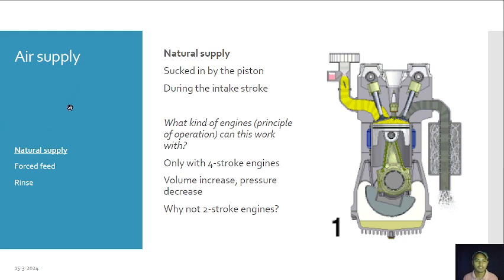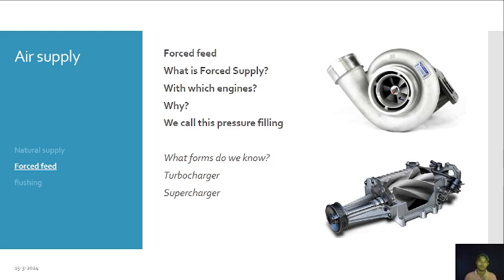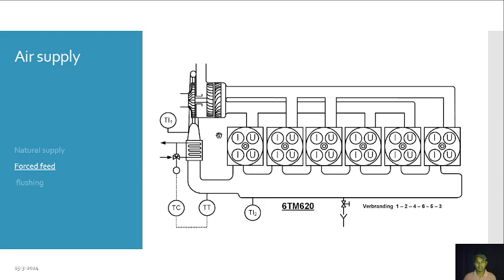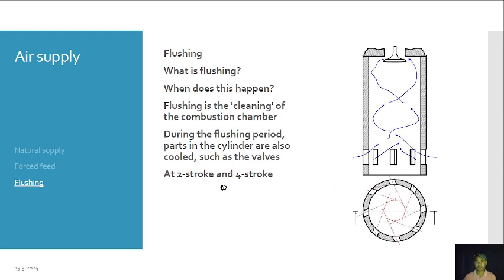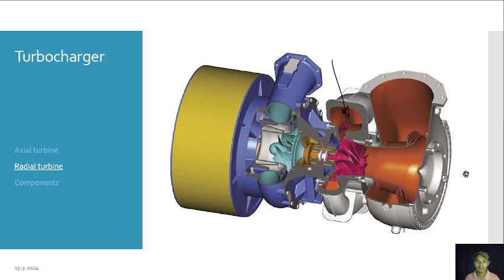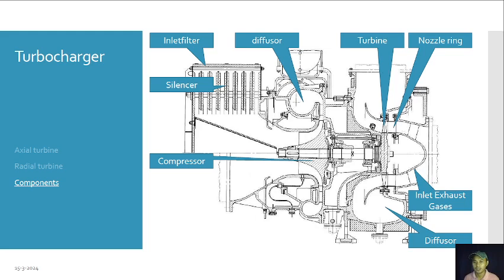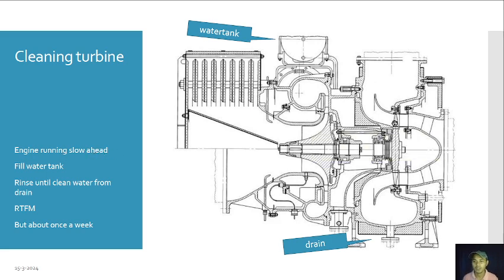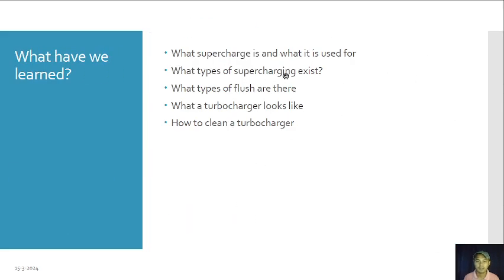Air Supply in marine Engineering - Masterclass 2024 Ep 2